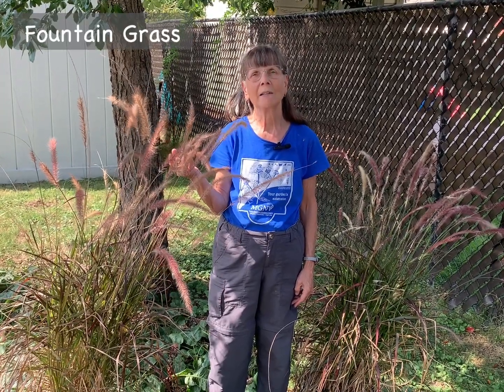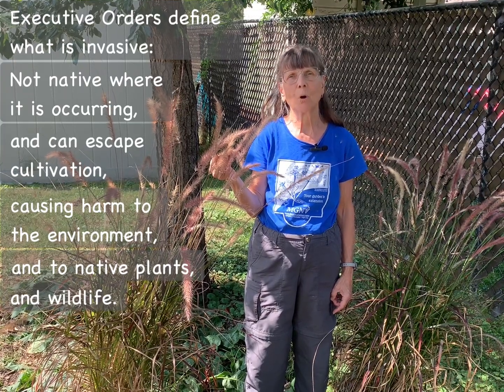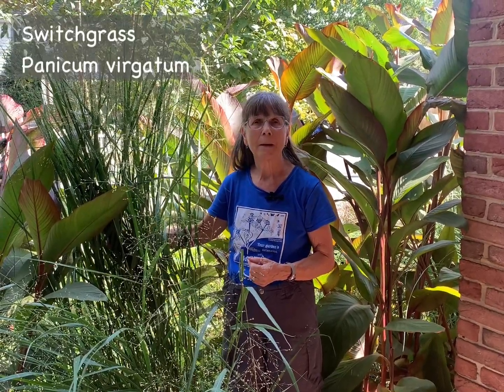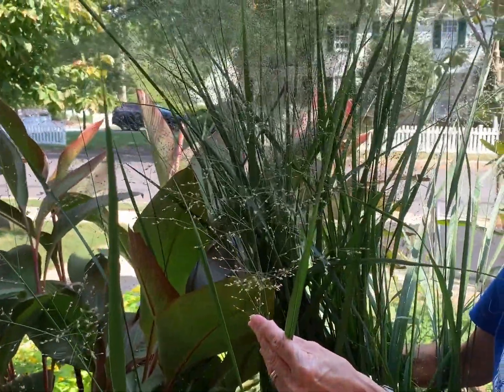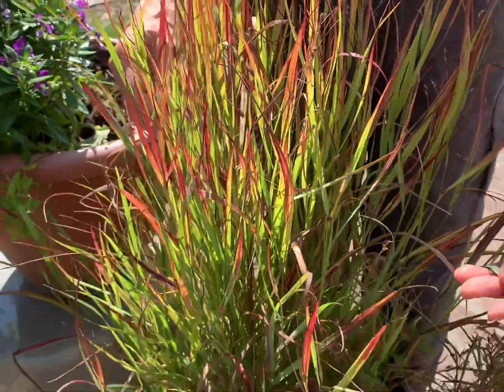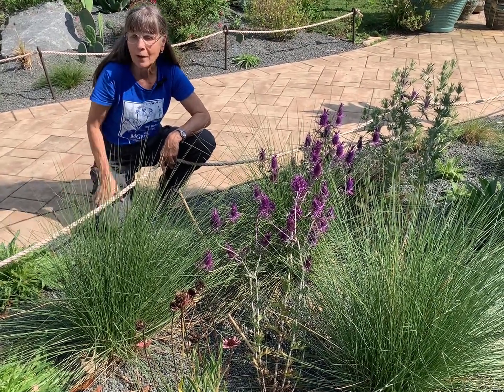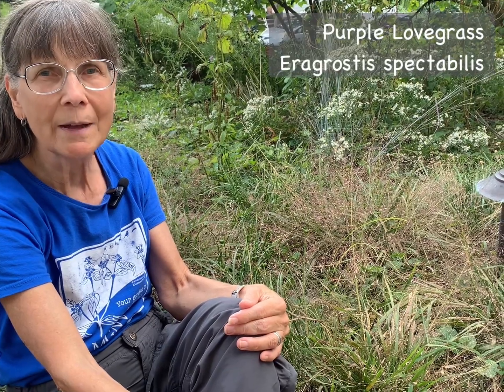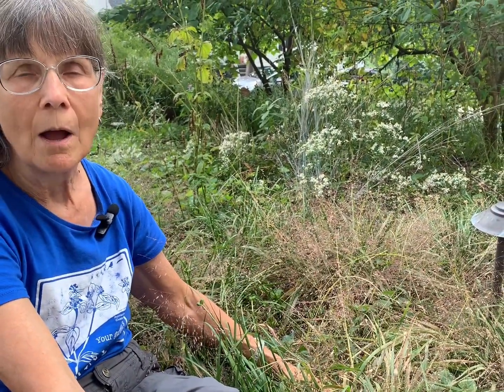Invasive Plant: Fountain Grass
Learn about problems caused by invasive Fountain Grass, how to remove it, and three excellent native alternatives.